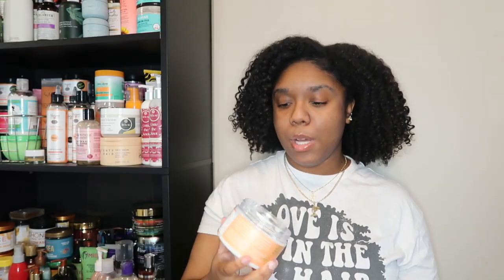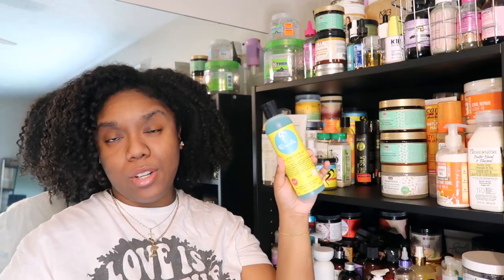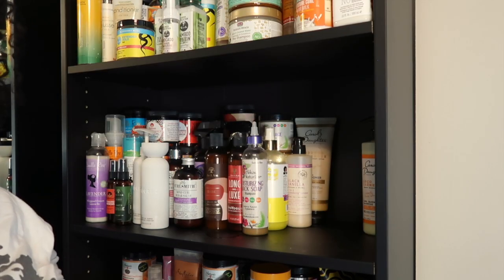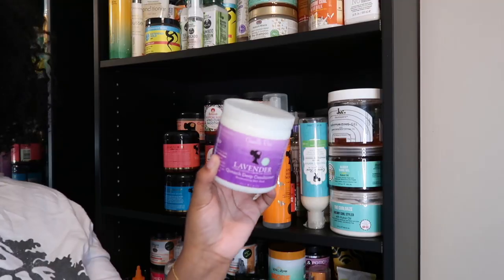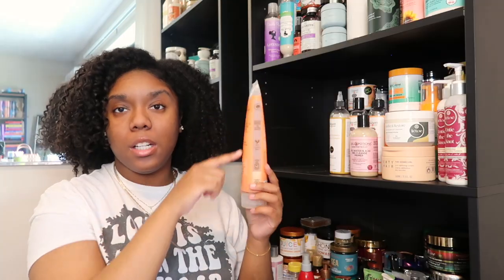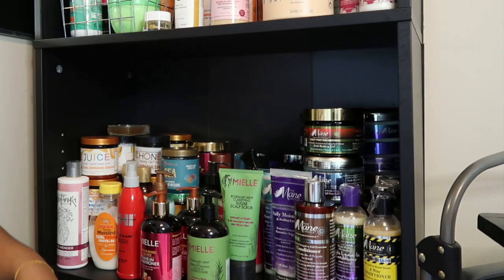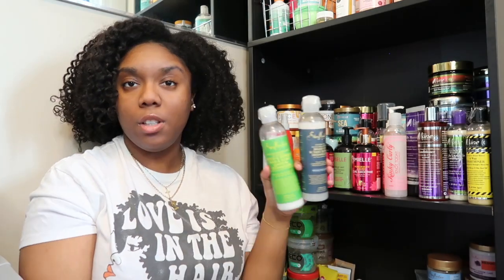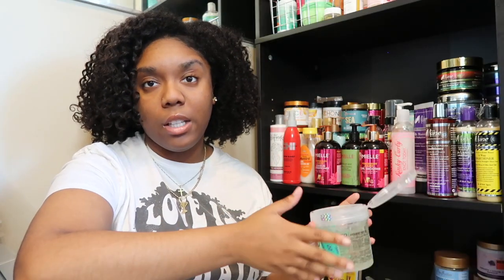My INSANE Natural Hair Product Stash 🤯 | Part 1 | The Shelf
Hey Y'all! In today's video, we are going through all the products in my hair stash. Make sure you come back for part 2! 💗